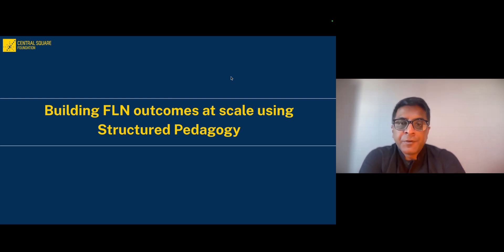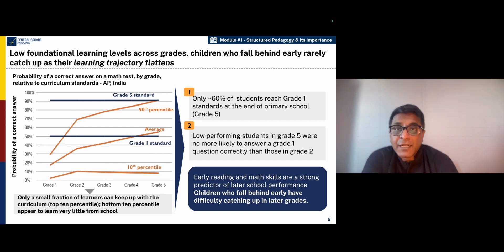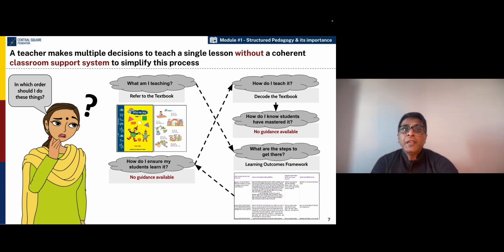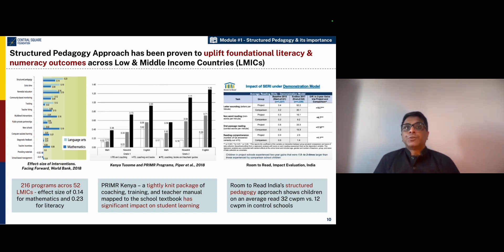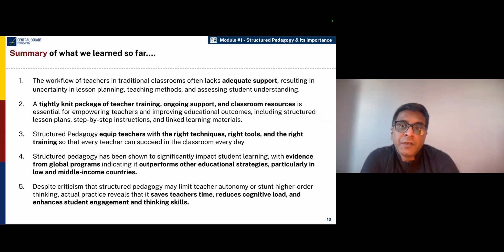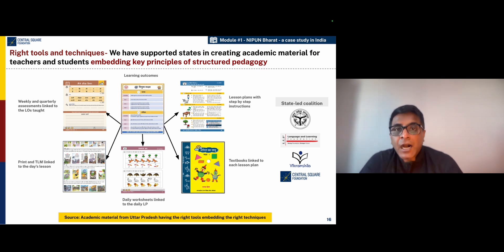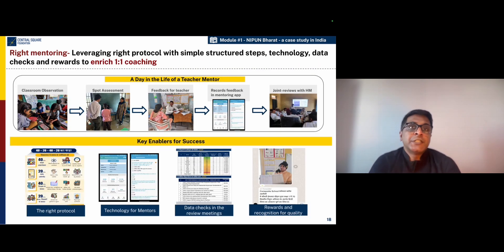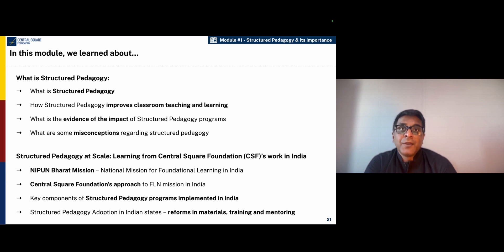Module 1: What is Structured Pedagogy and Why is it Important? | Anustup Nayak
Foundational learning levels are concerningly low in countries like India, and children who fall behind early tend to have great difficulty catching up in later grades. There are multiple systemic factors for the lack of foundational skills in children, however one of the key areas where we need to focus is empowering teachers with the right tools, techniques and training.

In episode 1 of a special course curated in collaboration with What Works Hub for Global Education, CSF's Anustup Nayak talks about the Structured Pedagogy approach and how it can be leveraged for improving teaching and learning in the classroom. Several studies have indicated that when teachers, especially in low and medium income countries, are equipped with structured pedagogy resources and the programme is implemented well, there is a distinct movement on the needle on student learning outcomes.

Watch this video to learn how this approach is being adopted across different states in India, under the ambit of the NIPUN Bharat Mission.

Follow Central Square Foundation on social media for more updates!